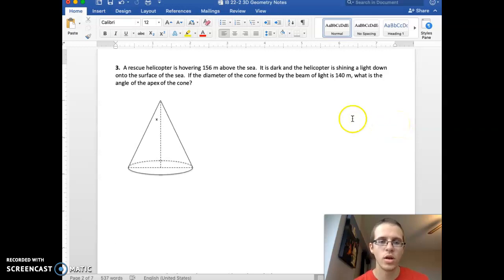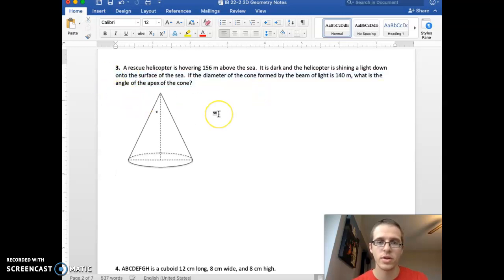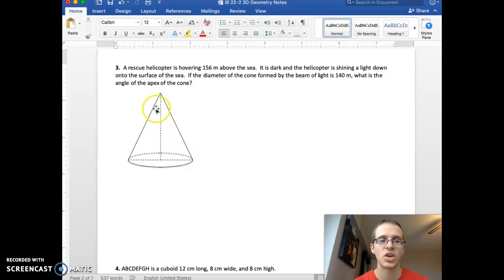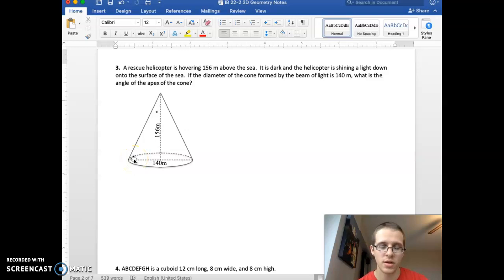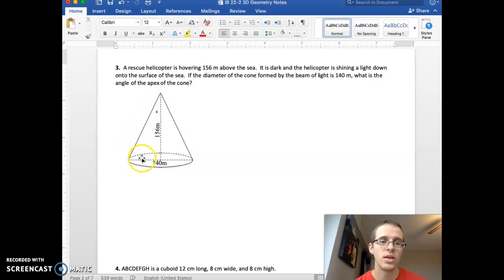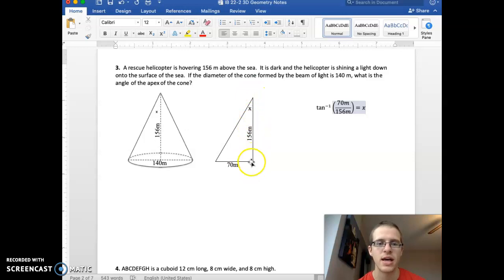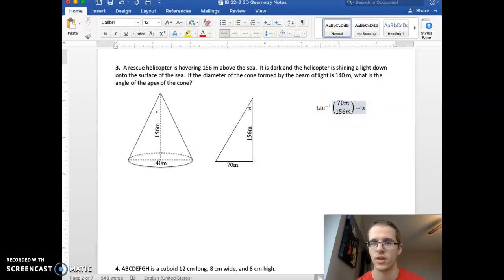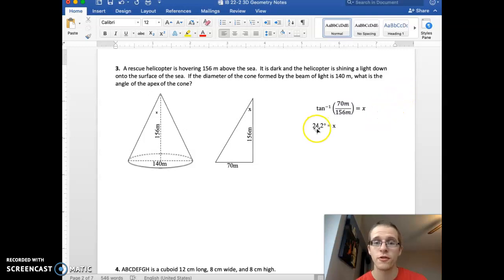3D Geometry Problem 3